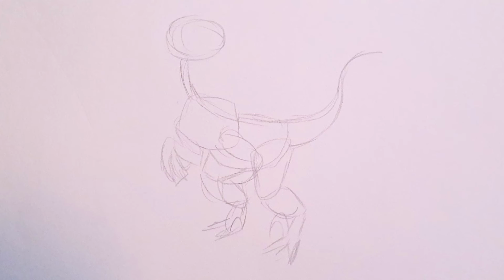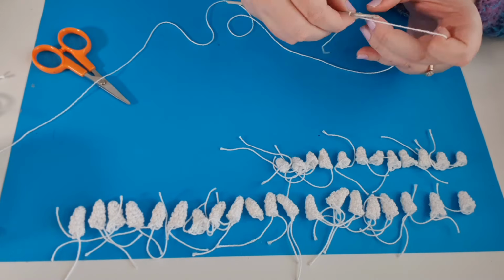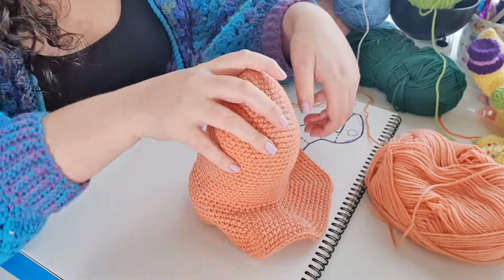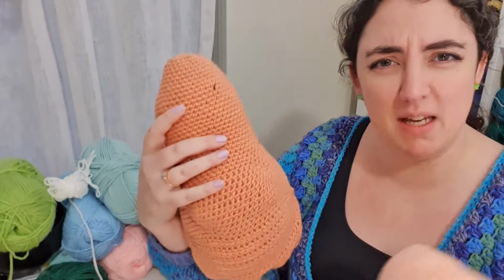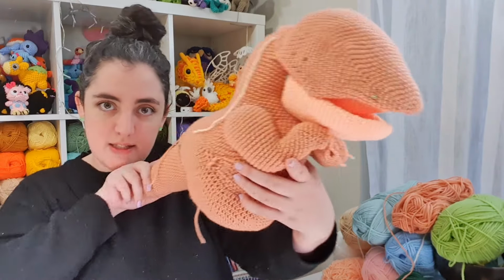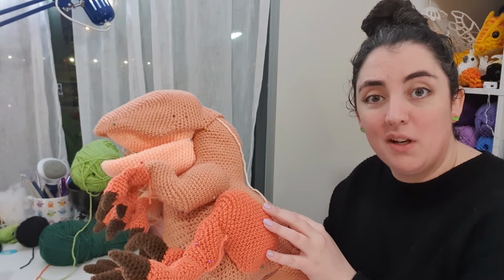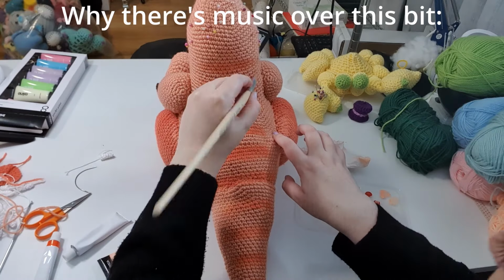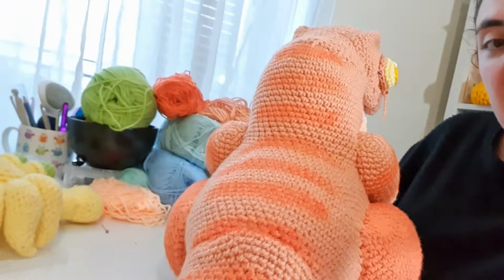Crocheting a Raptor inspired by Jurassic Park!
Hello, it's Thursday!
This week I challenged myself to design and make a really cool dinosaur...and things didn't quite go to plan. Can you paint on yarn with acrylic paint? Let's find out together!
I love my genetically engineered theme park amigurumi though, and I hope you do too!

Music Credits
ISRC: USUAN1900052
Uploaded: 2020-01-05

ISRC: USUAN1700083
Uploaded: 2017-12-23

ISRC: USUAN1700081
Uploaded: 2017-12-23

ISRC: USUAN1100352
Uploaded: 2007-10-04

ISRC: USUAN1700009
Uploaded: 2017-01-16